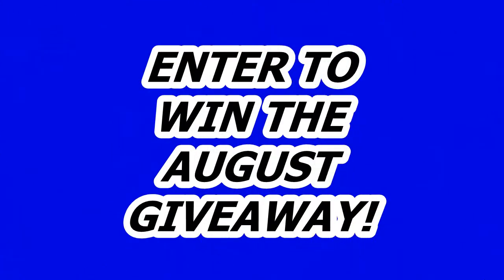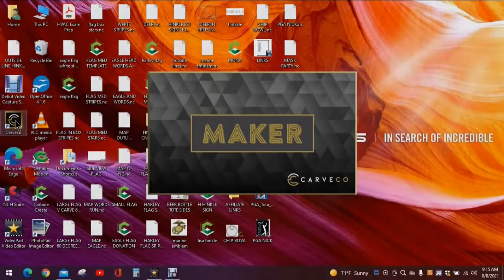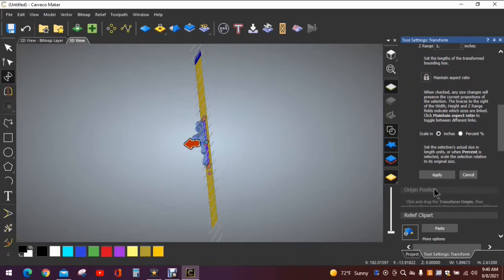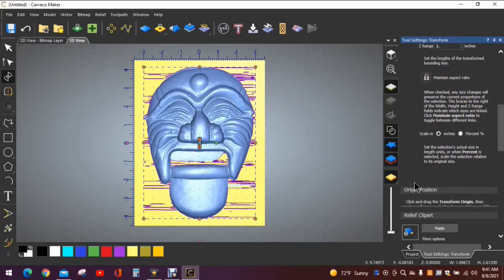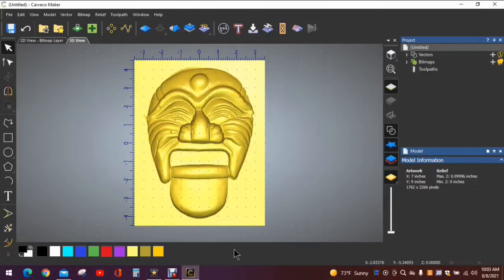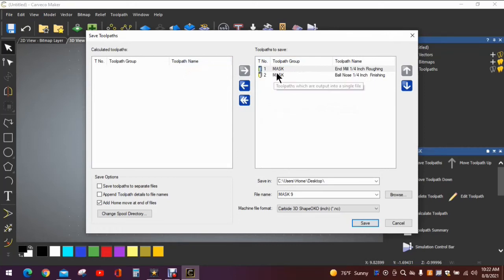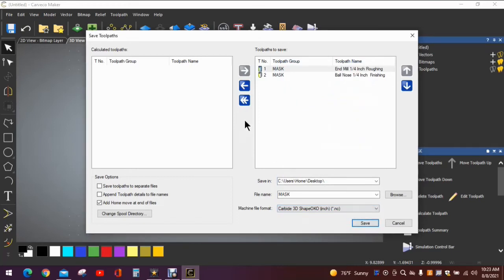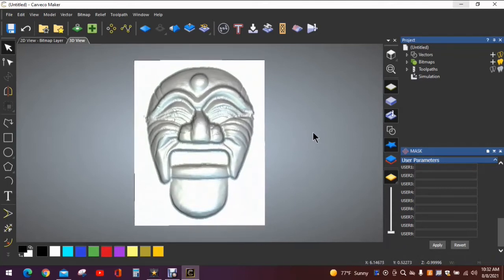HOW TO: TUTORIAL ON HOW MAKE A RELEIF CARVING WITH CARVECO SOFTWARE ON A SHAPEOKO CNC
IN THIS VIDEO I SHOW HOW I DO A RELIEF CARVING WITH CARVECO SOFTWARE ON A SHAPOKO XXL
WITH SOME NONSENSE AT THE END OF THE VIDEO